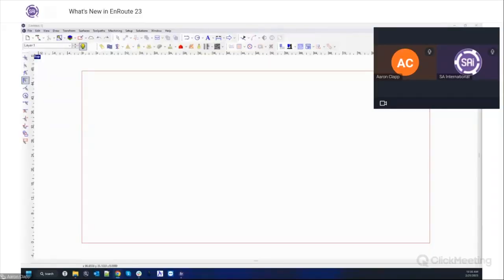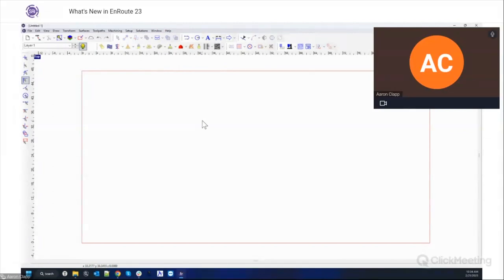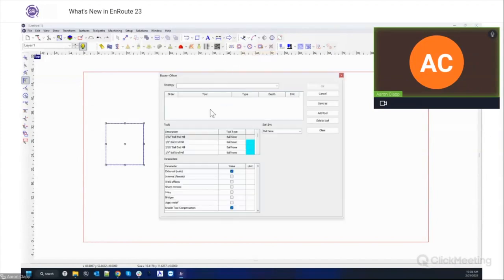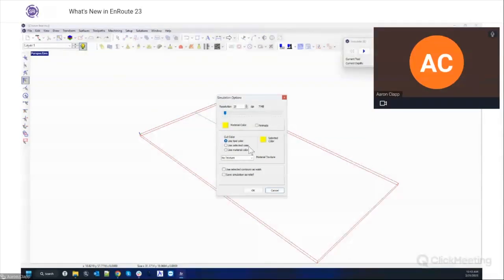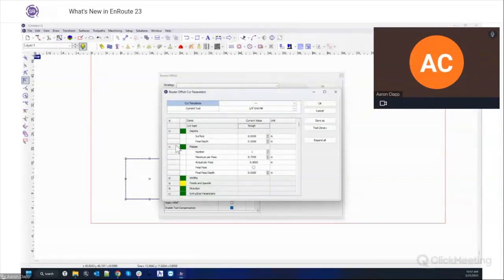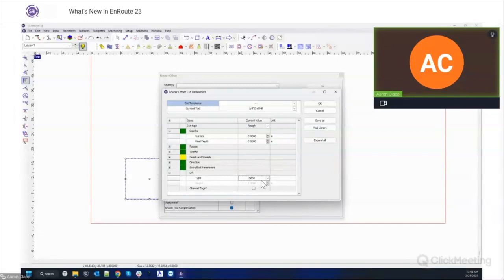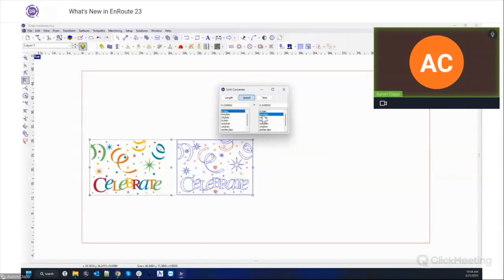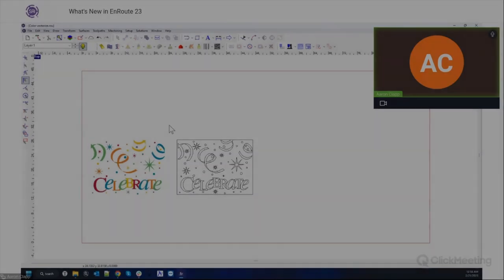SAi EnRoute Webinar - What's New in EnRoute 23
EnRoute 23 is here and it comes with a slew of new features to help improve your workflow and make your time spent working in EnRoute more efficient. In this webinar we walk through many of the new features that are in the update.

If you want to learn more about EnRoute 23, visit our

EnRoute is the go-to CNC software solution for everyday cutting, nested-based production, and creative design applications. Our CAD/CAM design software provides a unique combination of 2D and 3D design and toolpath capabilities for CNC routers, lasers, plasma, waterjet and knife cutters.